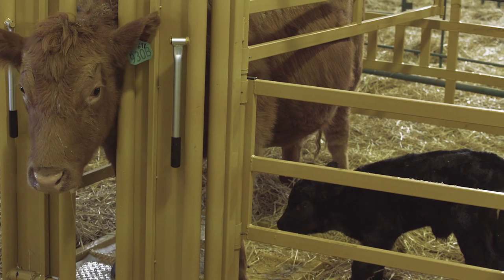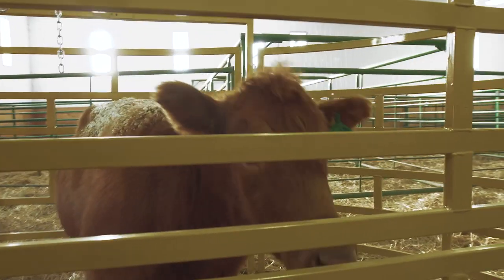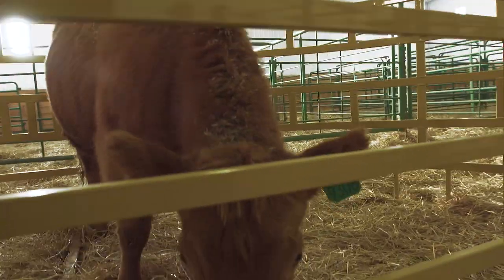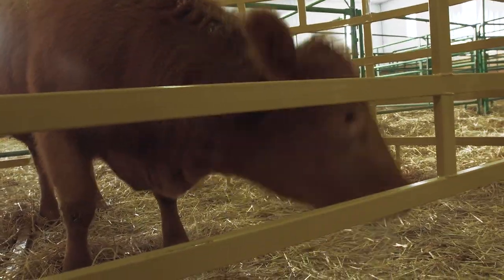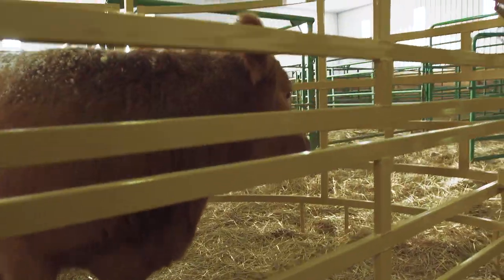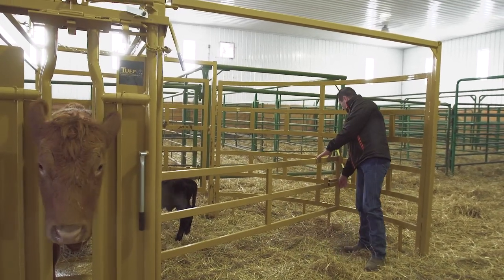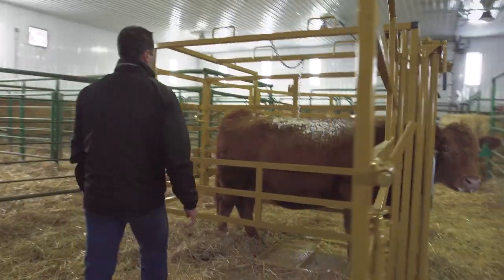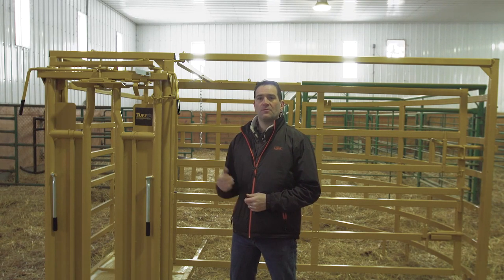Maternity Pens (Chapter #1) - Keeping You and Your Animals Safe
Shane Menzak, UFA Livestock Specialist, talks to us in this short video about the important features of a good maternity pen - for you and your animals.